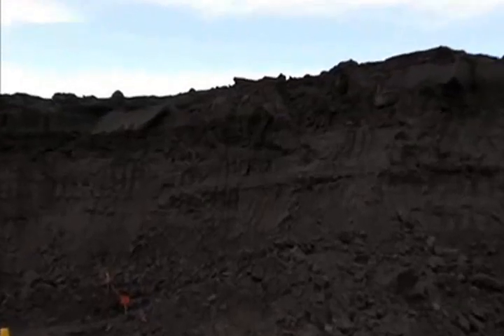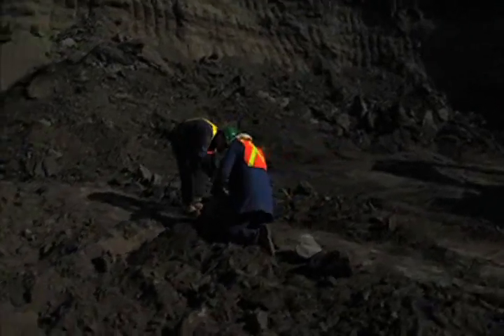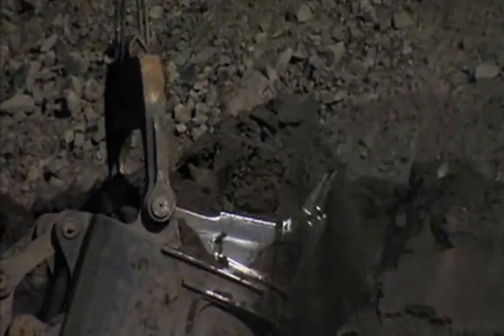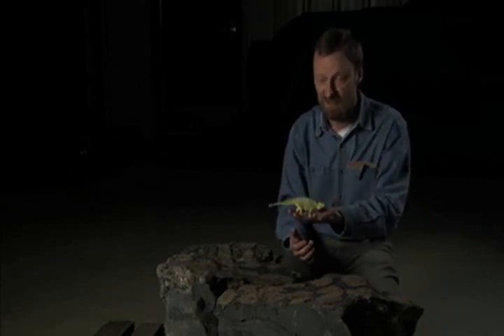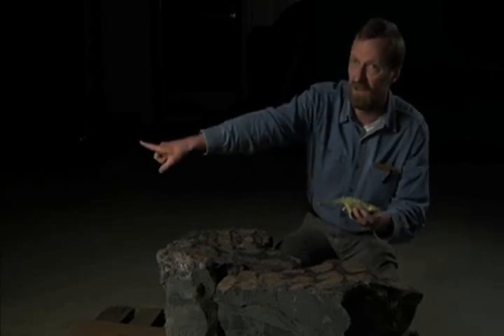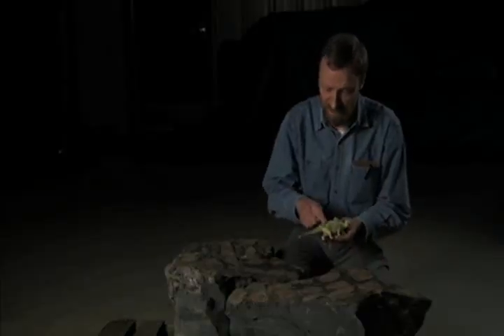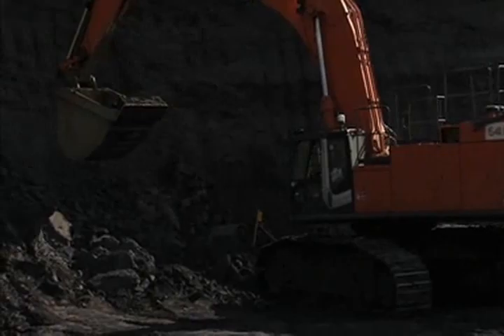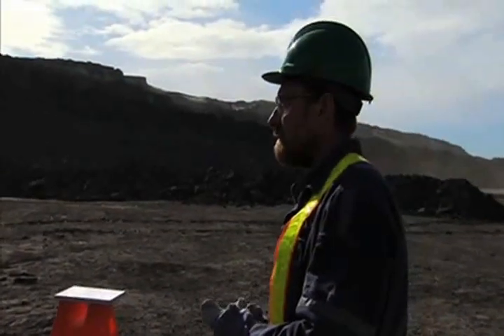Rare dinosaur fossil found in Alberta oilsands (version 2)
Scientists from the Royal Tyrrell Museum are in the Fort McMurray oilsands to supervise the removal of Alberta's oldest known dinosaur fossil found at Suncor's Millennium mine March 23.
(reloading to repair sync on audio track)